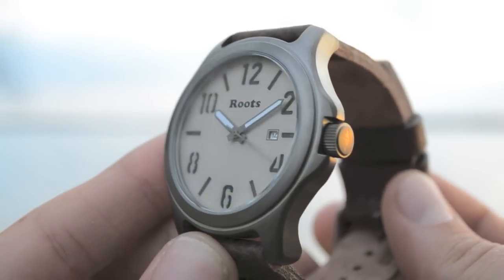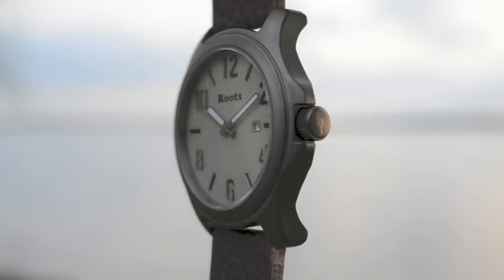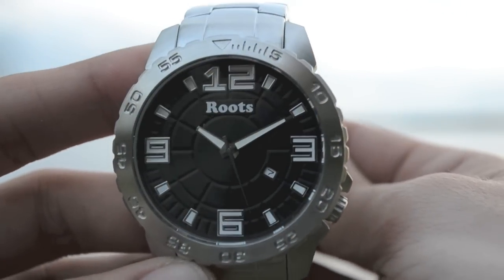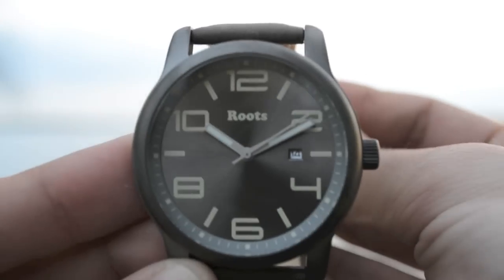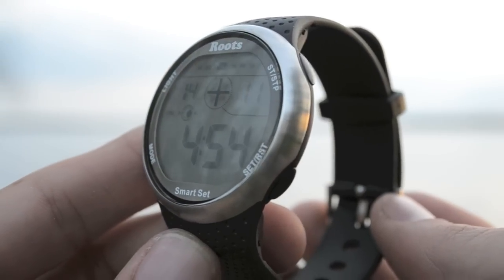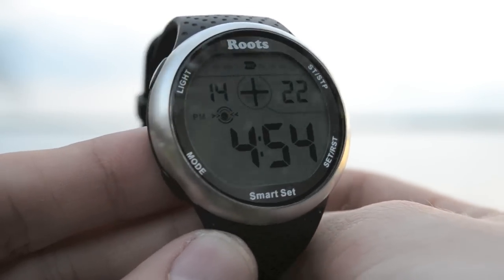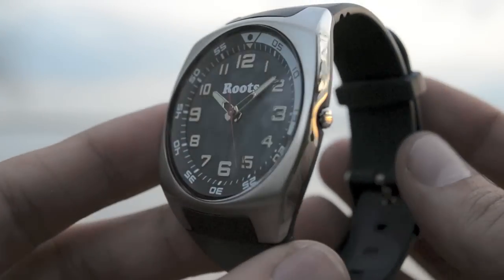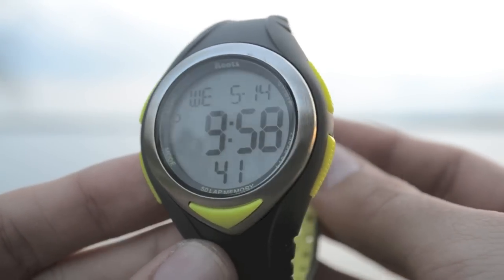Roots Promo Video -- Momentum